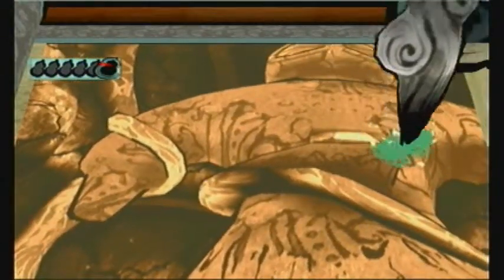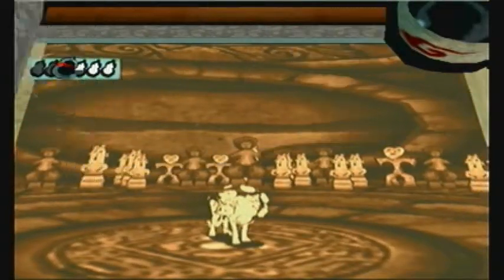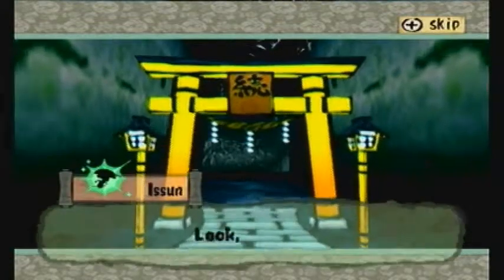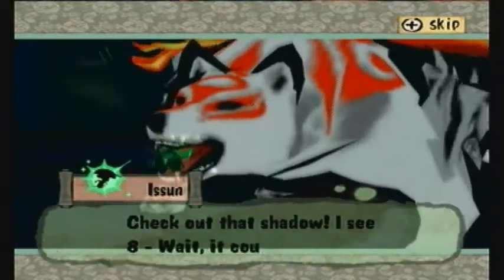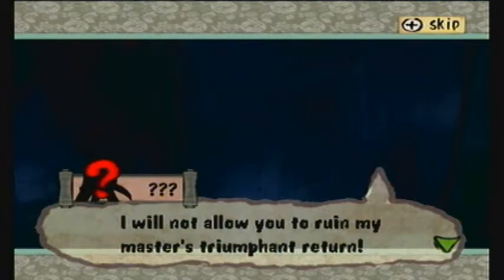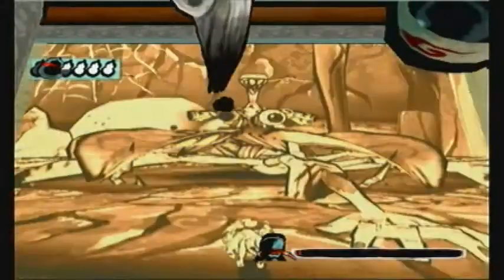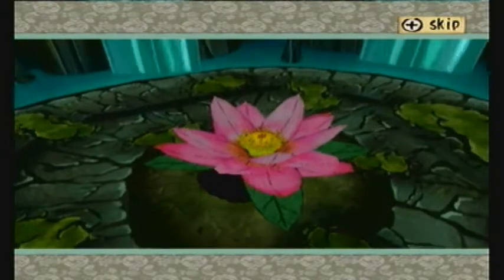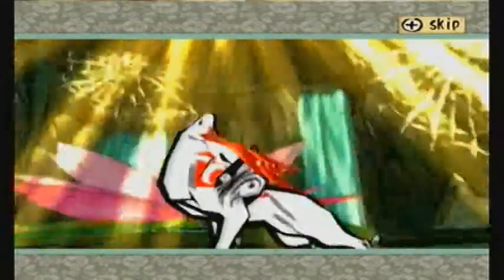Let's Play Okami! (Blind) #17 - Spider Kalle Demos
Boss Fight! At least I didn't get totally trashed!